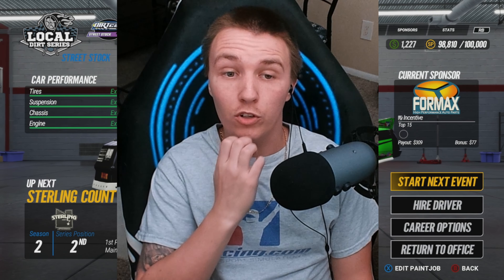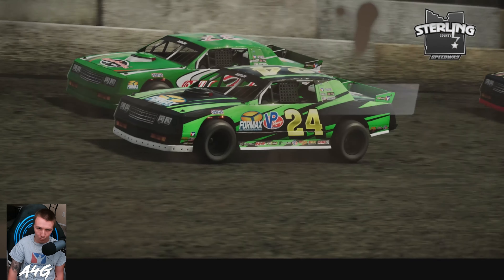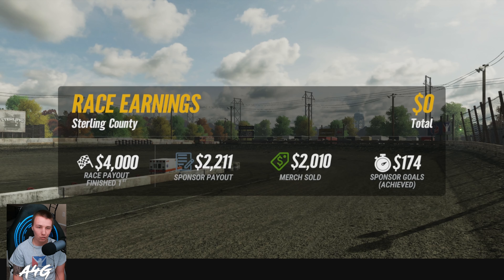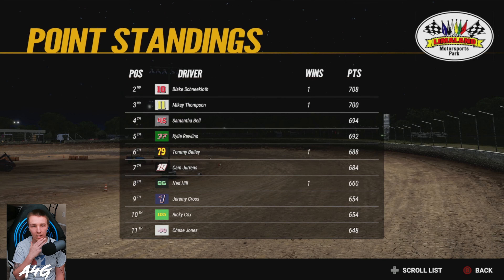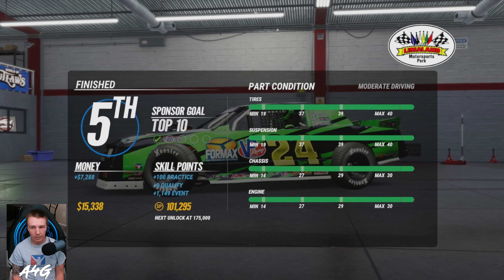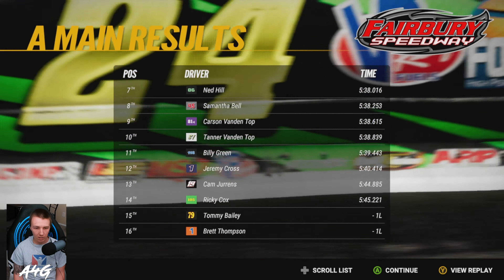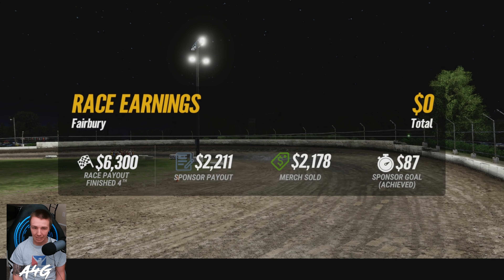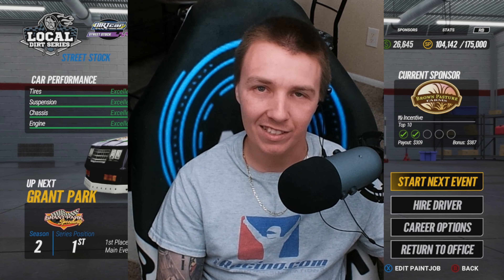Being Consistent! - World of Outlaws Dirt Racing 24 Career Mode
We are super consistent in the street stock season!